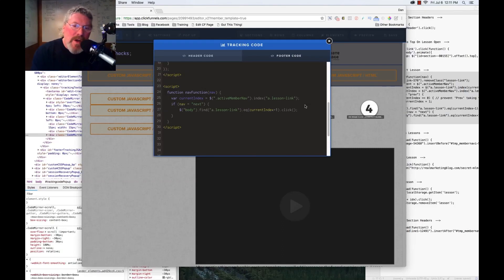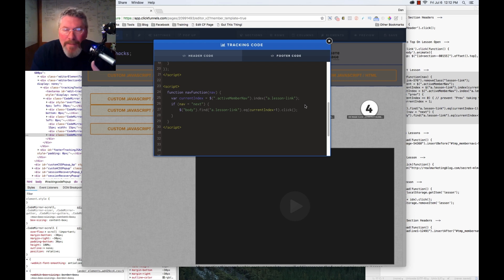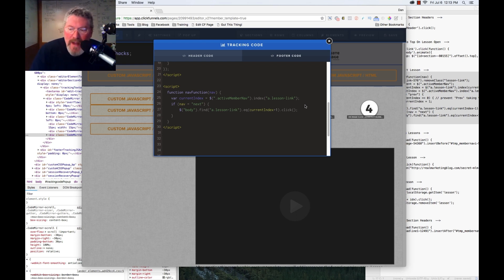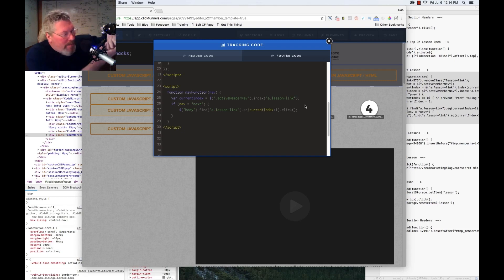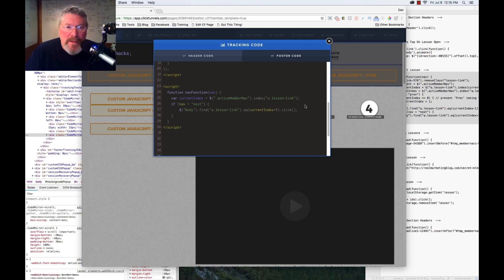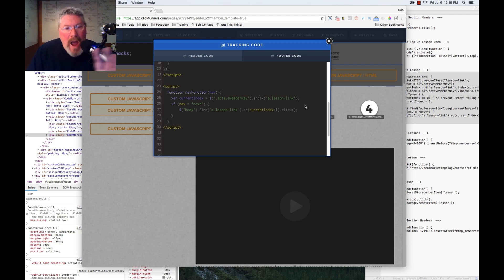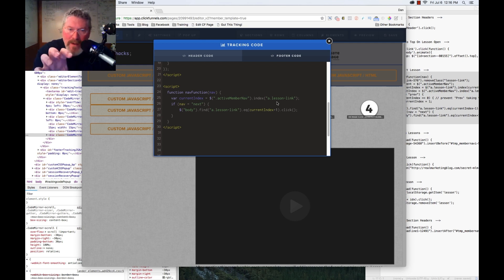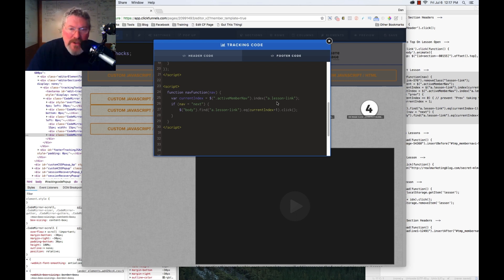Getting Started - Using Online Income to Create Riches After Retirement...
Welcome to CF Ninjas where we talk about Creating Riches After Retirement...

You can get more information on Boosting Your Retirement Income

Do you need some Extra Income After Retirement?

Are you nearing Retirement and Know you don't have enough Money to Leave Your Job and Live the Retirement of Your Dreams.

You're not alone - 2 years ago I received my Annual Social Security letter...

I'm sorry Gov't, but there is no way I can live on $1,285 per month - especially with the rampant Inflation the last few years.

So I doubled down on some things I'd been working on the last several decades...

Namely making Money Online.

The great thing about Online Income is you can do it while still working a job you love, or visiting loved ones across country after you're long retired.

The tool I use to built my Online Income is called ClickFunnels - and we refer to the special kind of Websites we build as Sales Funnels.

This Channel is about cool ways to build your Online Income using Funnels...

Whether you're an Expert, a Passionate Hobbyist, or a Complete Newb, you can use Funnels to Create Passive Income after Retirement.

AND, just in case you think you need to learn code to build Sales Funnels, you'd be way off the mark!

I shot this video in 2018 when I was in WI helping my then 85 year old Mother recover from heart surgery.

At the time I was writing a lot of code for clients to help them do super-fancy tricks with their Sales Funnels.

I really enjoy writing code, but with the huge advancements over the last decade, including the recent advent of Artificial Intelligence, you can build a Sales Funnel with absolutely ZERO coding knowledge.

If you can Drag and Drop some boxes and change some colors and type in some text you can build a Funnel.

And with ClickFunnels its even easier than that because they have hundreds of pre-built templates designed to get you started.

AND they now have an AI Powered Sales Funnel builder, where you answer a few questions and it spits out your Funnel.

If you don't like the words on the page (what we call sales copy) you can use the built-in AI Engine to help write the copy.

If you want add more boxes to your page because you want to add some images or text, simply click 'add' and drag and drop in anything you want.

And right now you can get a 90 Day Free Trial of ClickFunnels along with 10 Days of Free Training on how to use your Existing Expertise to Create Extra Income, OR 10 Days of Free Training to learn how to use ClickFunnels to sell your Products or Services Online.

OR BOTH -  once you sign up for the 90 Day Free Trial you can take BOTH 10 Day Free Trainings and learn how to Build Sales Funnels to sell Your Expertise, or to sell your products online (what we call E-Commerce).

So for more information you can go where I spell out exactly what this Training looks like and how you too can Create Income After Retirement.